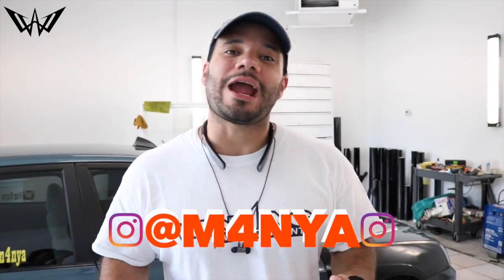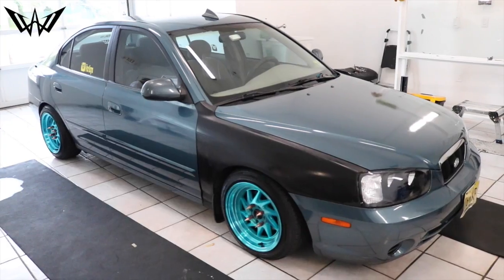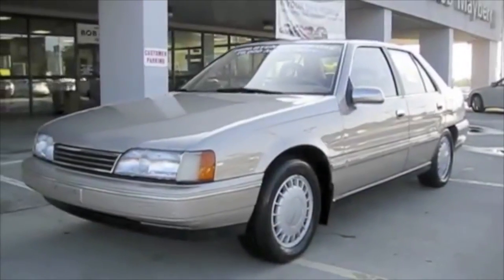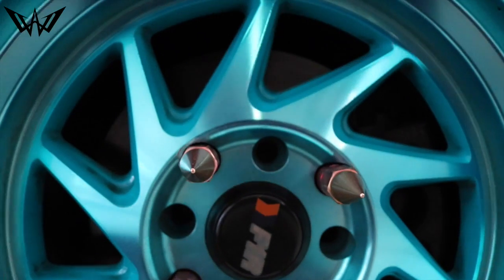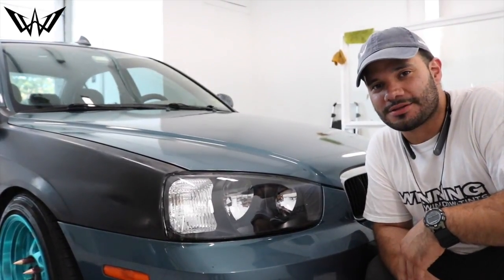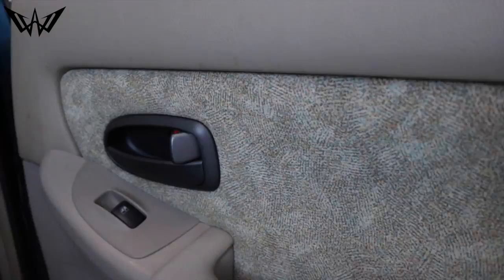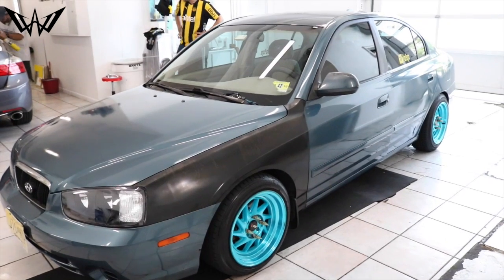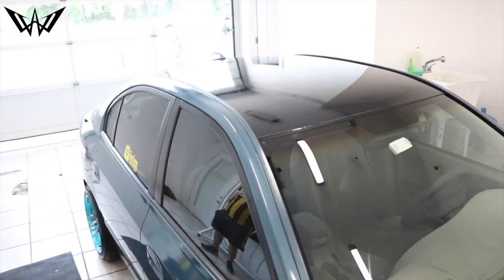Free Roof Wrap Winner M4NYA 2001 Hyundai Elantra GLS (winning window tint)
This video is about Free Roof Wrap Winner M4NYA 2001 Hyundai Elantra GLS (winning window tint)

what do you guys think about it. we read and respond to all comments!

To enter our weekly raffle just subscribe and comment FREETINTS, WINNINGTINTS or WINNINGWEAR (for hats and shirts) and we will choose ten of our lucky subscribers that comment the most of these two hashtags for a chance to win FREE TINTS!!!